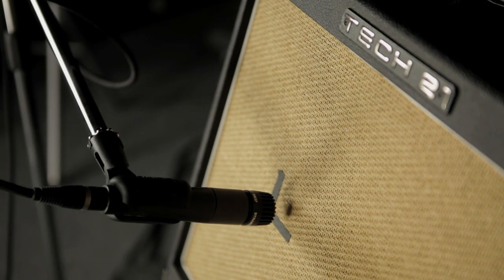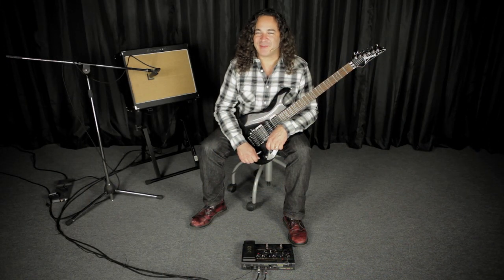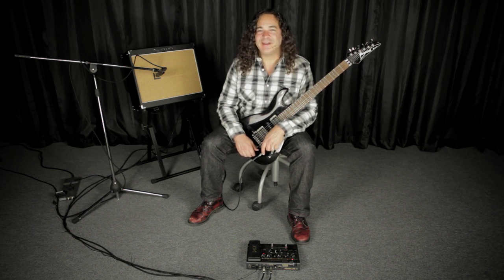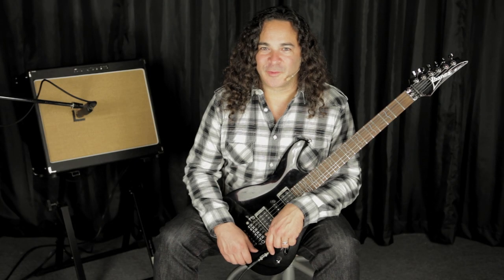VOX Tonelab ST/Tech 21 Power Engine Demo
Doug Doppler from Tech 21 demonstrates the VOX Tonelab ST guitar amp modeler through the Tech 21 Power Engine 1 x 12" combo. The Tonelab ST gives you 33 amp models and 11 cabinet models for a huge tonal variety, and the Power Engine 1 x 12" combo is a perfect match. The Power Engine is meant to use your amp modeler for tone without coloring your signal: there's no preamp module, just a power amp driving a 12" Celestion speaker. Enjoy the demo, then check out the VOX Tonelab and Tech 21 Power Engine 1 x 12: